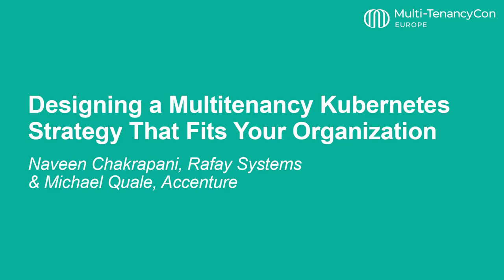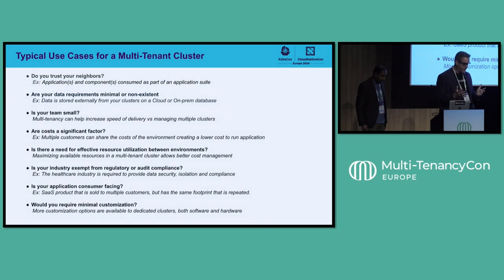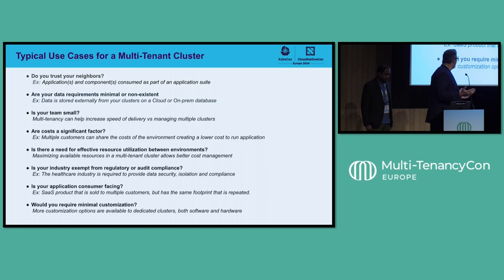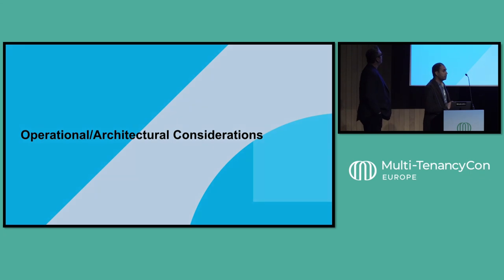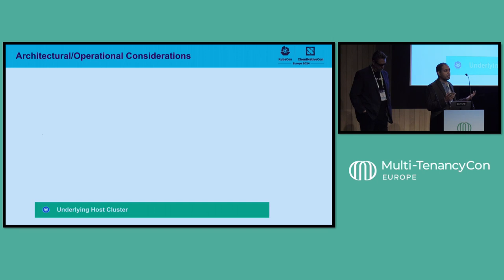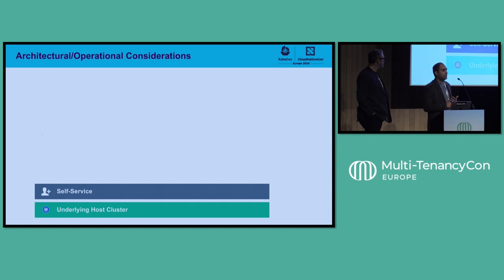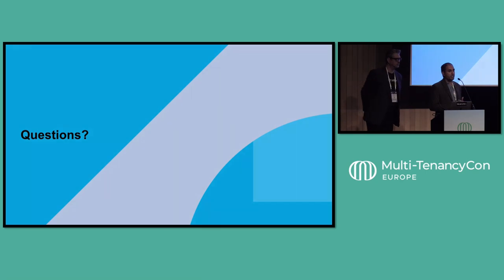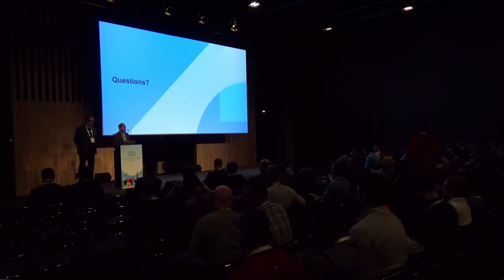Designing a Multitenancy Kubernetes Strategy That Fits Your Org - Naveen Chakrapani & Michael Quale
Designing a Multitenancy Kubernetes Strategy That Fits Your Organization - Naveen Chakrapani, Rafay Systems & Michael Quale, Accenture

When our Enterprise customers are considering a deployment methodology for multi-tenant Kubernetes clusters, they must address several key areas. How to ensure teams effectively share and manage cluster resources, access, utilization and security/isolation concerns. These areas are broad and encompass key topics like namespace management, RBAC access controls, security and isolation, cost management, data management, scaling and performance and network considerations. In this talk we’ll discuss we’ll discuss how enterprises need to address these key areas early in their journey, how to overcome gaps that are discovered after they have started their journey and how to avoid common pitfalls along the way.